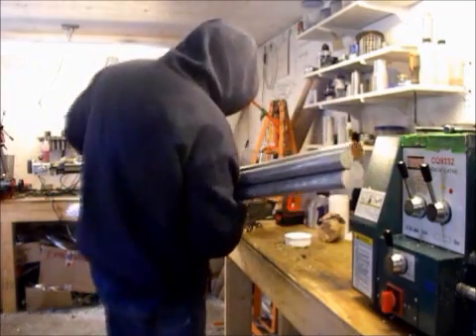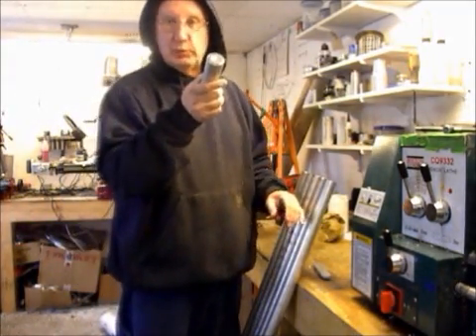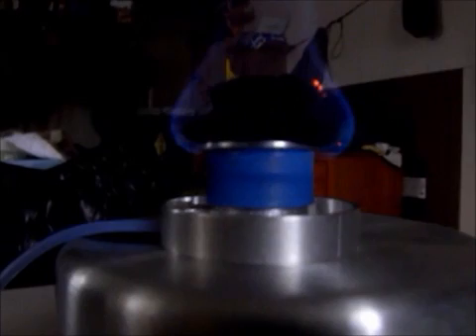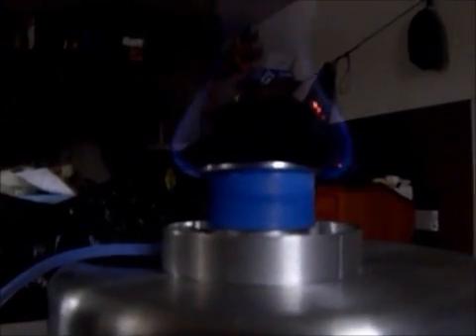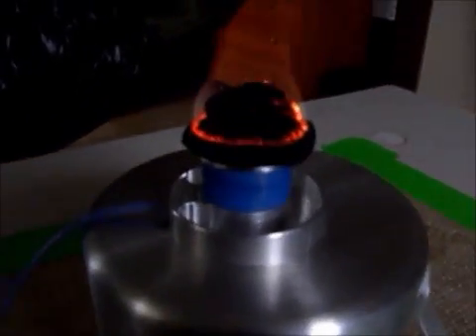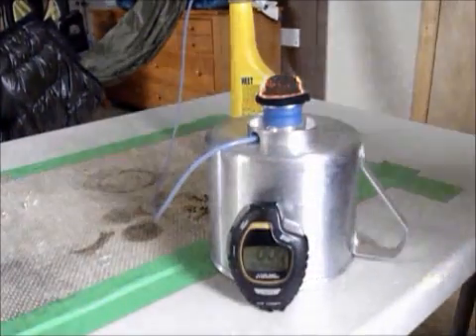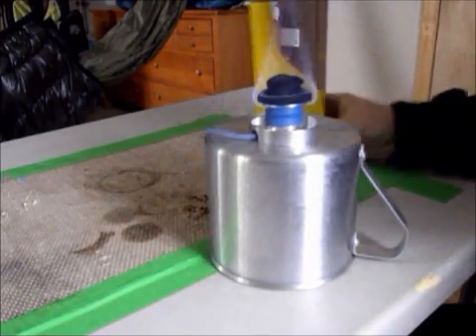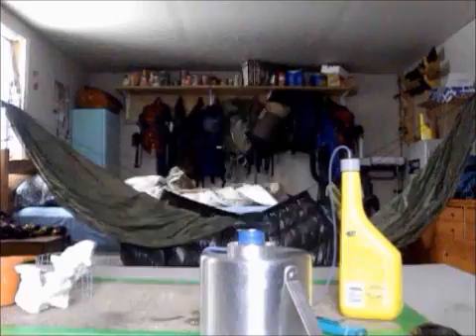Rainy Day stuff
Tinny plays with stoves